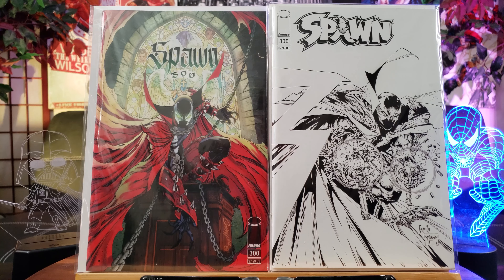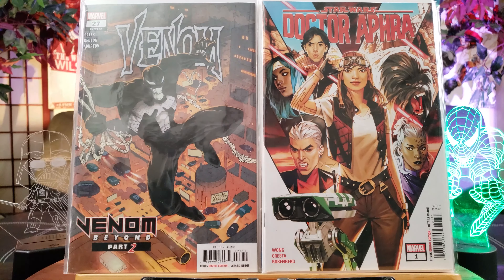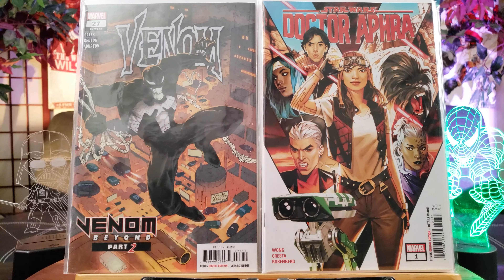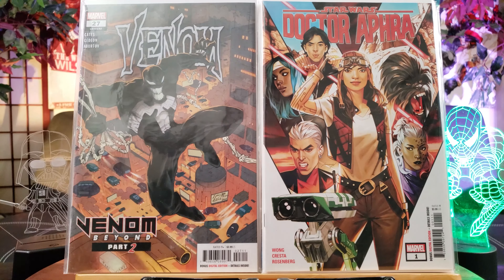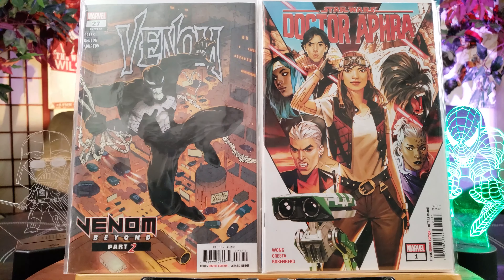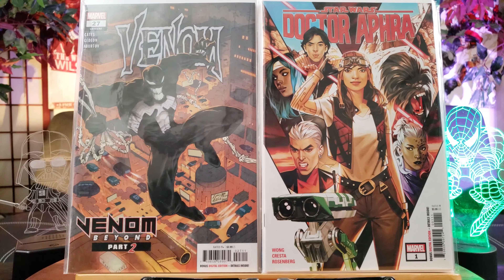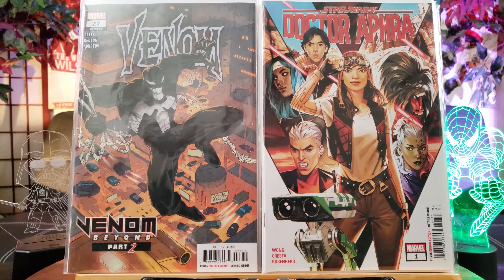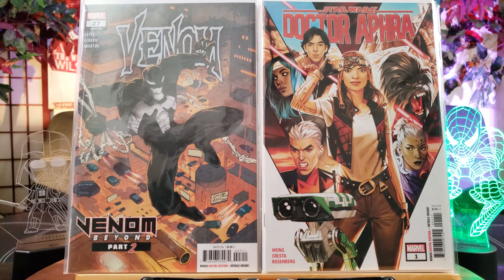Comic Book Haul 168 | The Ultimate Crisis!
Check out this amazing comic book haul!

Food & Product Reviews | Fight Reaction Breakdown | Adventures & Tourism | How To | Comic Book Hauls & Investing